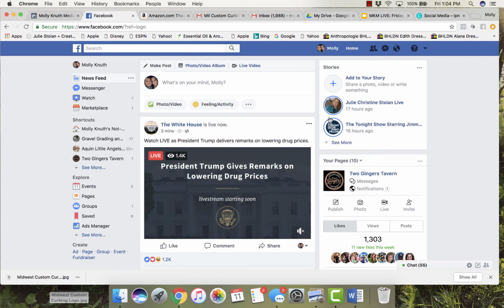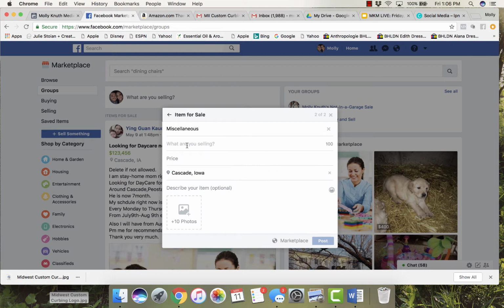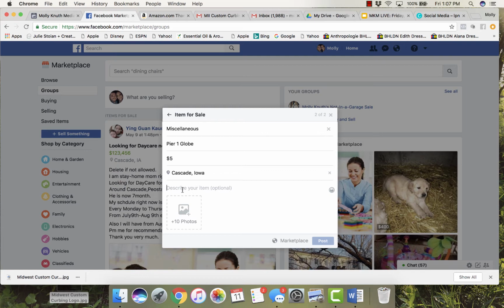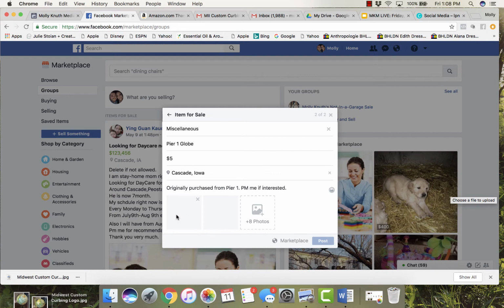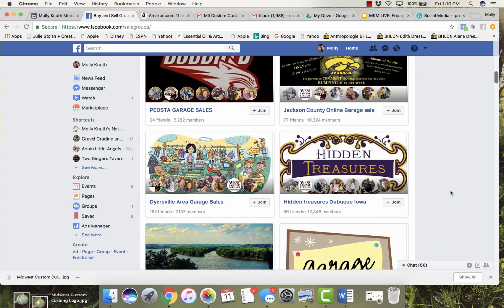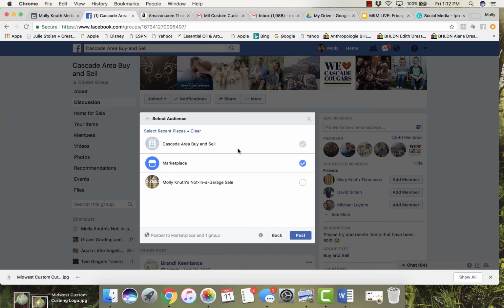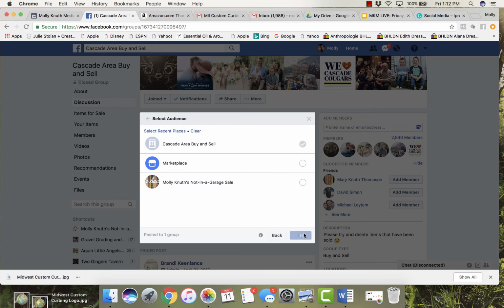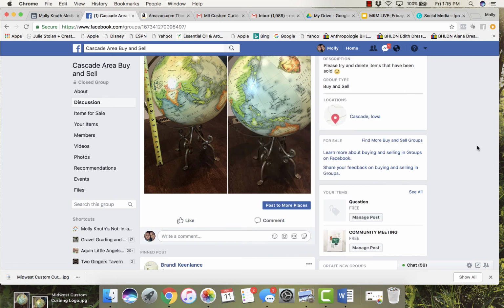Listing an item on Facebook Marketplace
Learn all about how to list items on Facebook marketplace to ensure safety and a little extra cash!